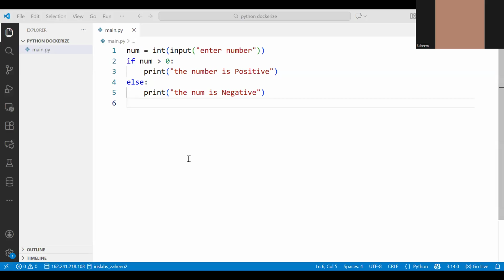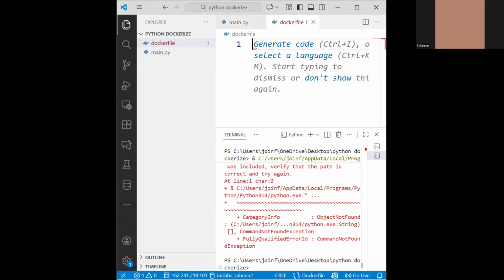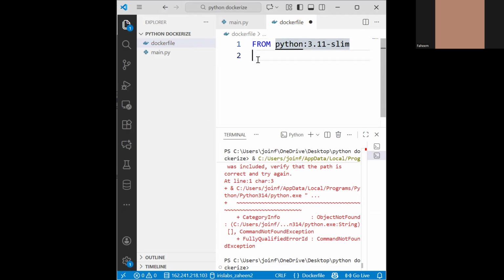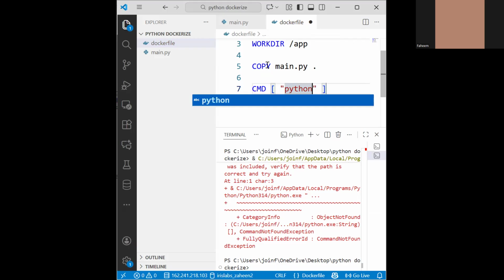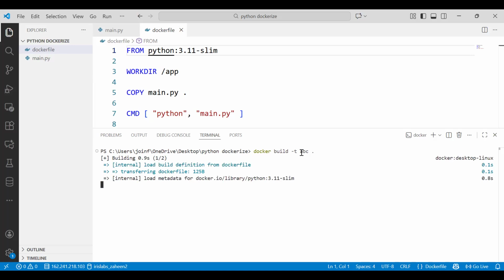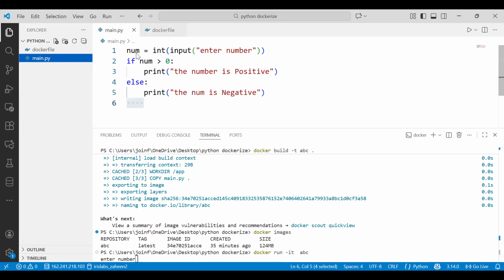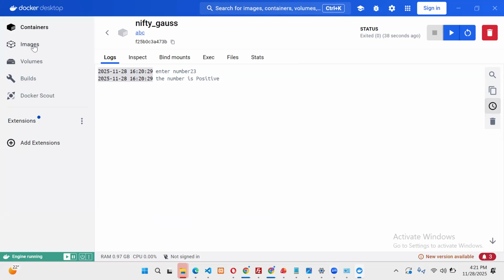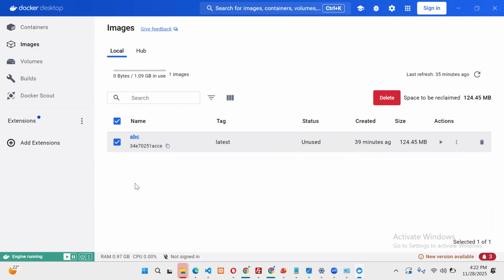Dockerize a simple python script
how to built docker image and run container from it